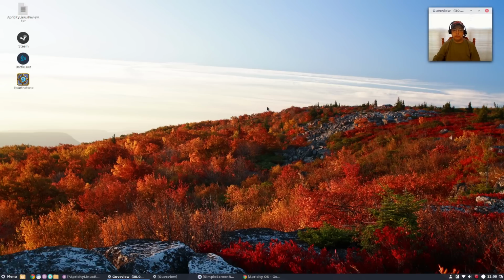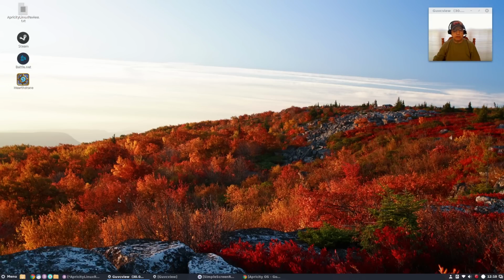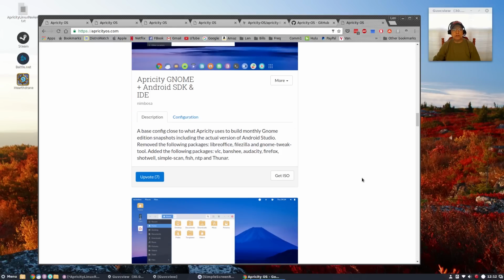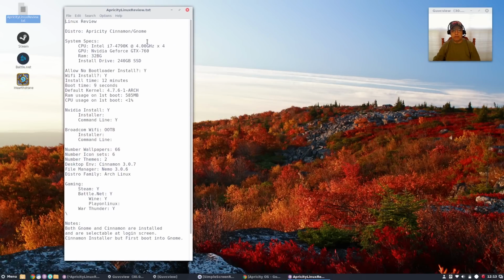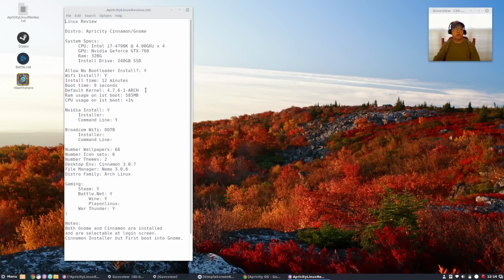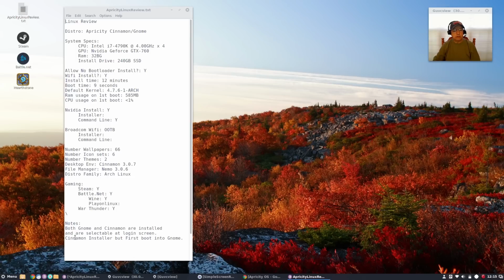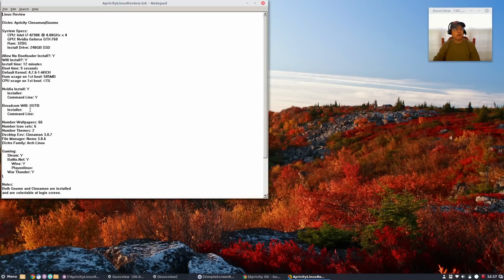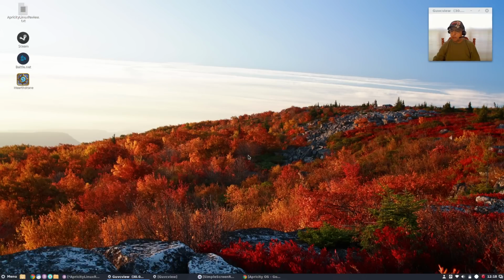Apricity Linux Arch Based Distro Review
In this video I take a look at Apricity Linux, an Arch based distro.